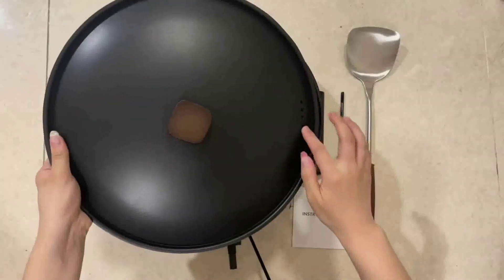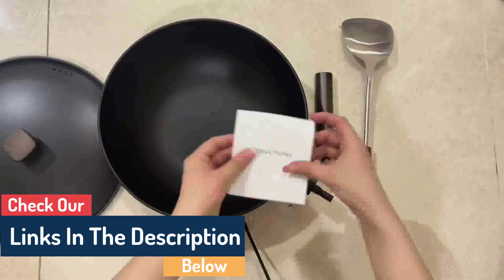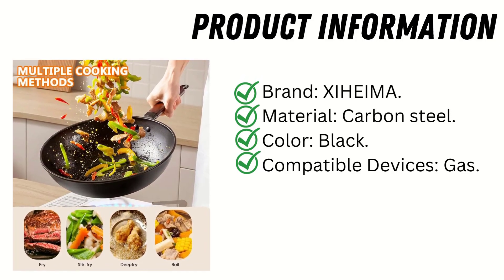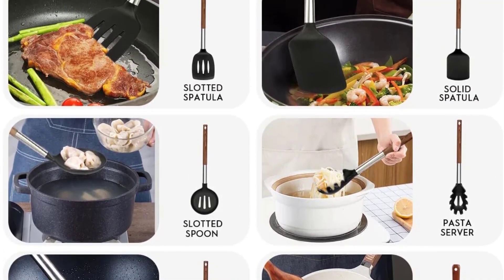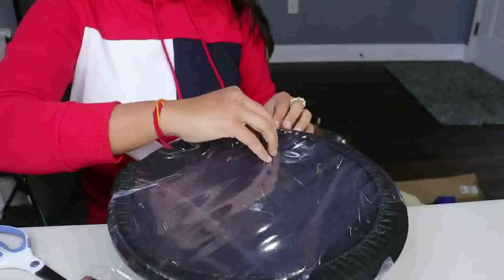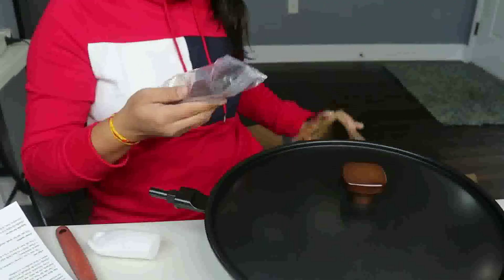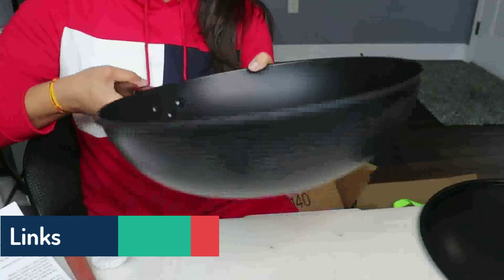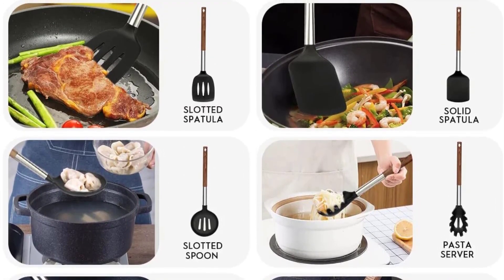13 Inch Carbon Steel Wok Pan - Lid and Spatula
13 Inch Carbon Steel Wok Pan - Lid and Spatula

                👇👇Product Link👇👇

👉13 Inch Carbon Steel Wok Pan

✅Introducing our 13 Inch Carbon Steel Wok Pan - Lid and Spatula set! This versatile and durable wok is perfect for cooking up delicious stir-fries, fried rice, and other Asian-inspired dishes. Made from high-quality carbon steel, this wok is built to last and can withstand high temperatures, making it a great choice for all your cooking needs.

This wok comes with a lid and spatula, making it easy to prepare your favorite dishes with ease. The lid helps to trap in heat and moisture, ensuring that your food cooks evenly and stays hot, while the spatula makes it easy to toss and turn your ingredients to perfection.

With its 13 inch size, this wok is the perfect size for cooking meals for the whole family, and the non-stick surface ensures that your food won't stick to the pan, making cleanup a breeze. The wok is also lightweight and easy to handle, so you can easily flip and toss your ingredients to create delicious meals.

Whether you're an experienced chef or a beginner in the kitchen, our 13 Inch Carbon Steel Wok Pan - Lid and Spatula set is a must-have for anyone who loves to cook. So why wait?